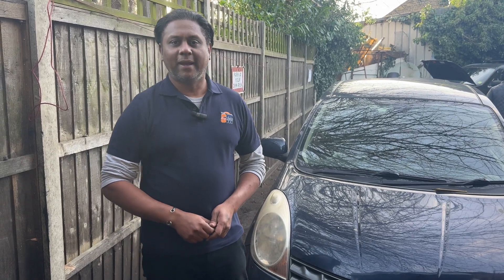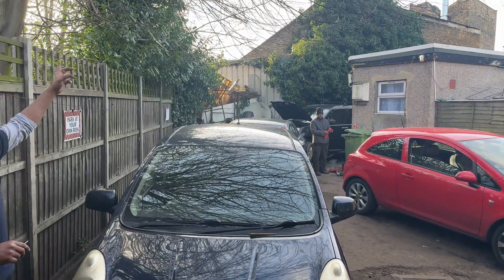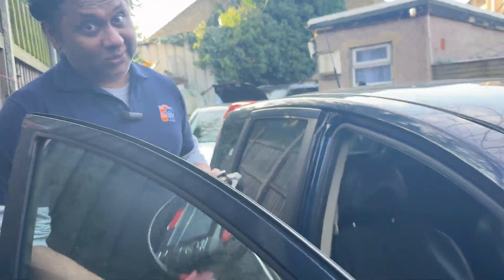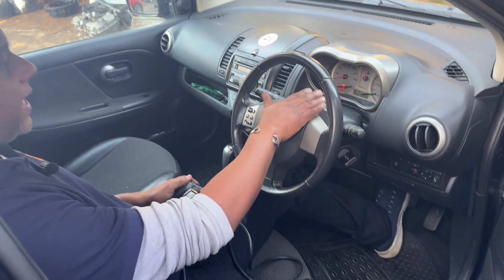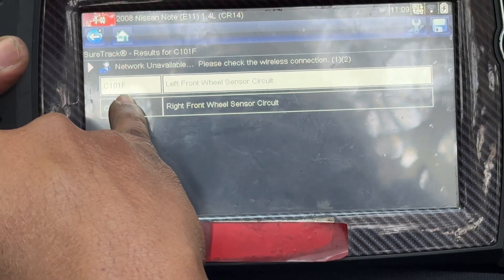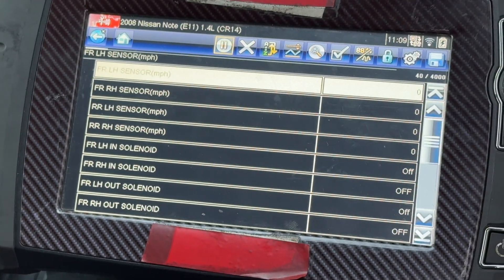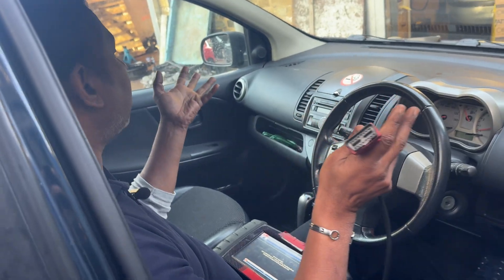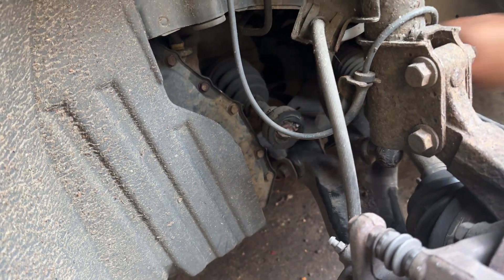Nissan Note ABS Light Diagnosis: Understanding Fault Codes C101F & C100F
Nissan Note ABS Light Diagnosis: Understanding Fault Codes C101F & C100F || How to Diagnose ABS Light Issues on Nissan Note | Fault Codes C101F & C100F Explained || Fixing Nissan Note ABS Light | Step-by-Step Guide for Fault Codes C101F & C100F

Nissan Note ABS Light Diagnose – Are you dealing with the ABS light on your Nissan Note? In this video, we’ll walk you through the step-by-step process to diagnose the ABS warning light using a diagnostic tool. You’ll learn how to identify the fault codes C101F (Left Front Wheel Sensor Circuit) and C100F (Right Front Wheel Sensor Circuit), and understand exactly what they mean for your vehicle.

🔧 Whether you’re trying to fix or reset the ABS light on your Nissan Note, this guide has you covered! We’ll also explore why the ABS light might be blinking or staying on, and share troubleshooting tips for resolving common ABS sensor issues.

🛠️ What You’ll Learn:

🔧 How to use a diagnostic tool for ABS light issues

📝 The meaning behind fault codes C101F & C100F

👁️ A practical view of the ABS light diagnose process

🚗 Nissan Note ABS Light Diagnose

🔄 Nissan ABS Light Reset

💡 Nissan Note ABS Light Blinking

🛠️ ABS Light Repair

🔍 Nissan Note Troubleshooting

🔧 How to Fix ABS Light on Nissan Note

📉 Fault Code C101F

📉 Fault Code C100F

🔄 Left Front Wheel Sensor Circuit

🔄 Right Front Wheel Sensor Circuit